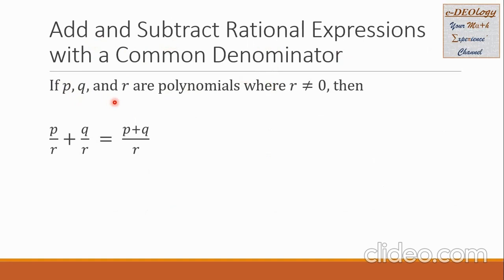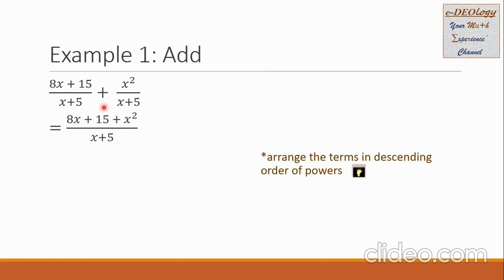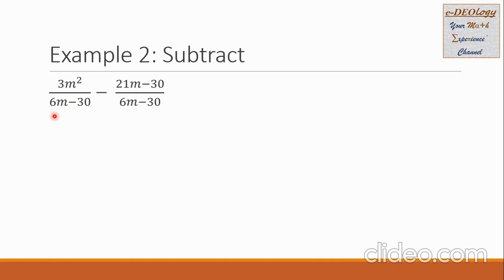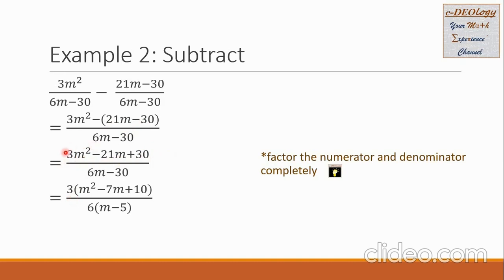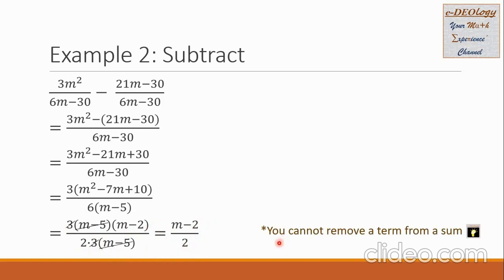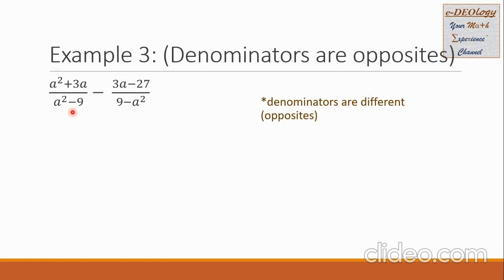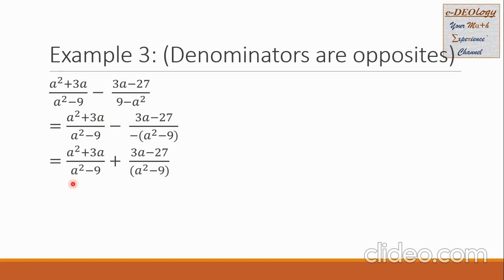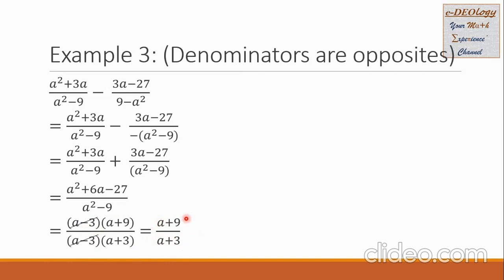Rational Expressions: Addition and Subtraction of Rational Expressions with a Common Denominator